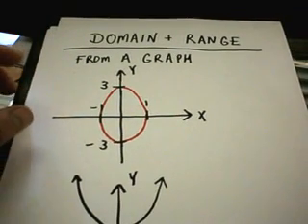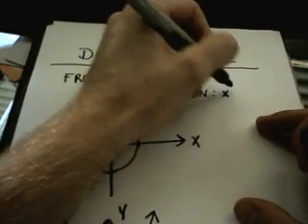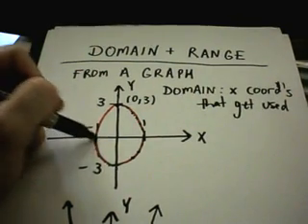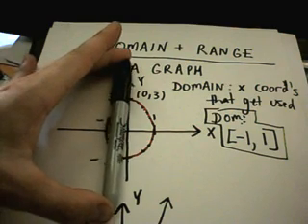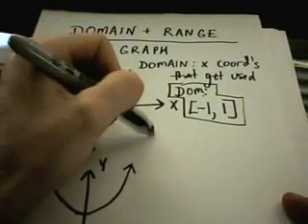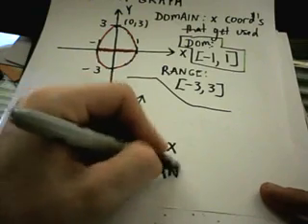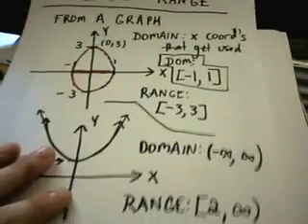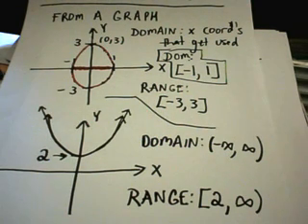Reading Domain and Range of a Relation From a Graph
You da real mvps!   $1 per month helps!! Reading Domain and Range of a Relation From a Graph - Just a very basic idea of what the domain and range of a relation is, given a graph!